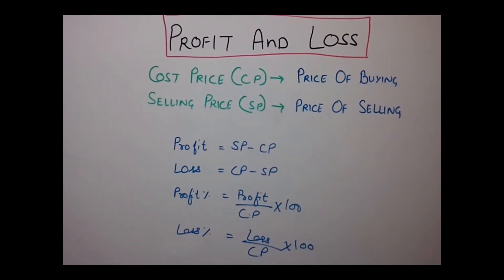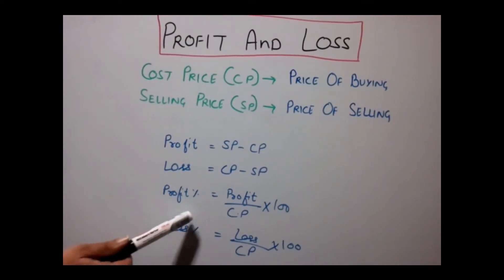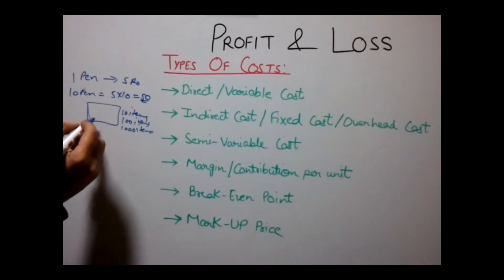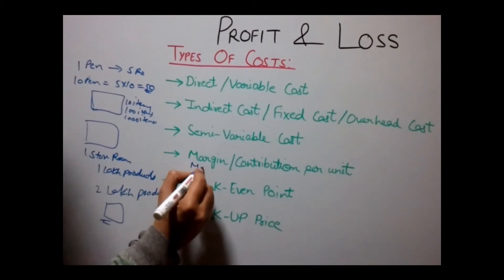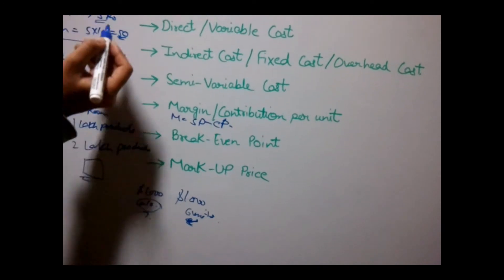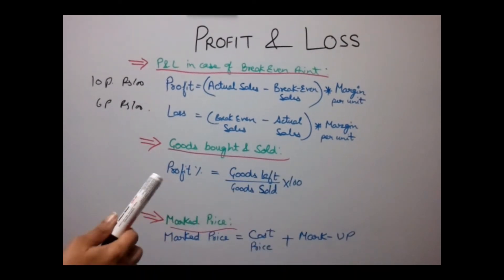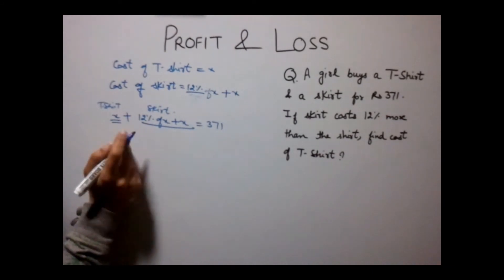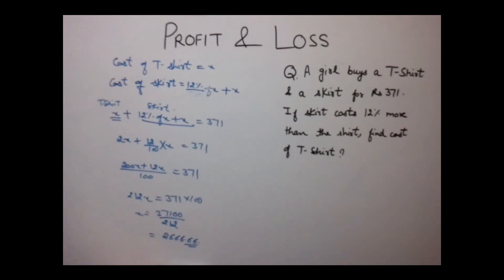Profit and Loss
The video describes basic concepts of problems related to profit and Loss. Cost Price: The price at which person buys a product is cost price of the product for that person whereas same price is the selling price of the product for the seller.

CP : Cost Price i.e amount paid while purchasing
SP : Selling Price i.e amount got while selling

Profit= SP-CP i.e when a person sells a product at a higher price than he had bought
Loss= CP-SP i.e when a person sells a product at a price lower than he had bought

Profit= SP-CP
Loss= CP-SP
Profit % = (Profit/CP)*100
Loss % = (Loss/CP)*100